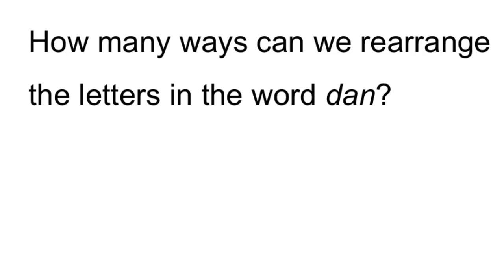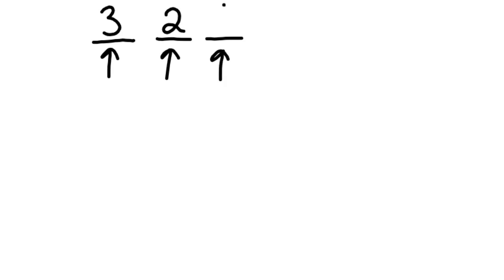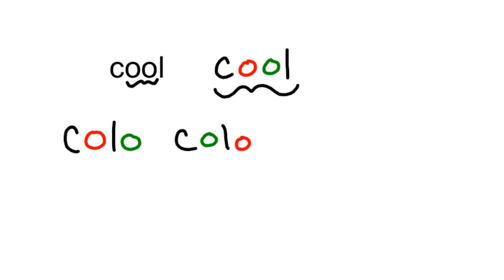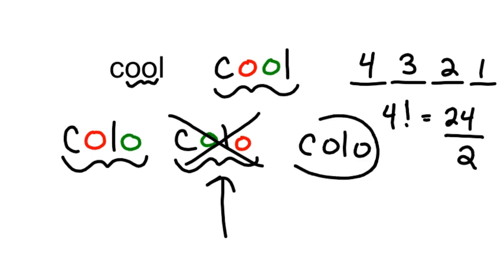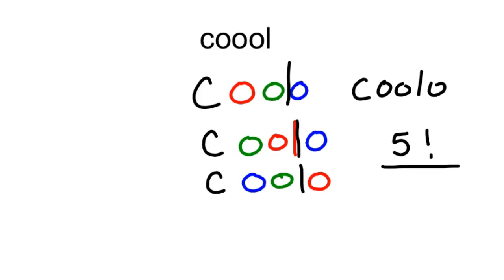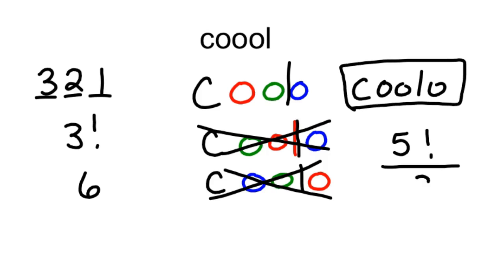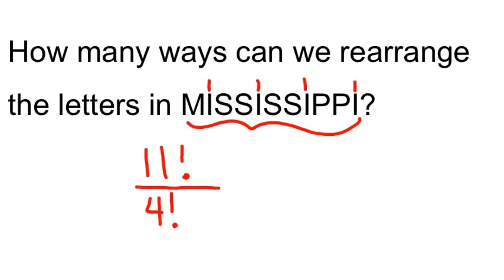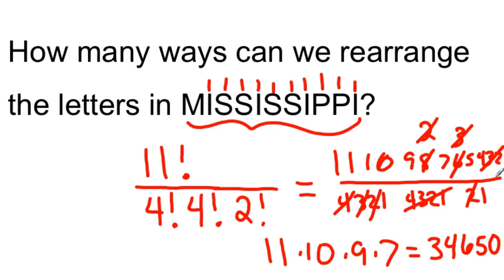How many ways can letters be arranged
How many ways can we rearange the letters in the word MISSISSIPPI?  In this video I show you how and why. At 4:00 there is a mistake.  I  can't seem to count to 5.  So that problem should be 5*4*3*2*1 or  120 ways.